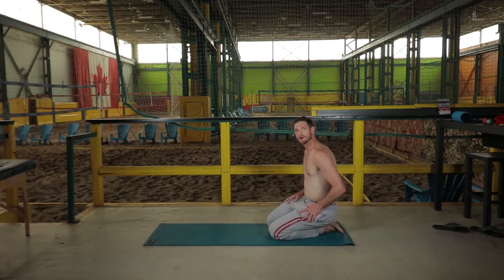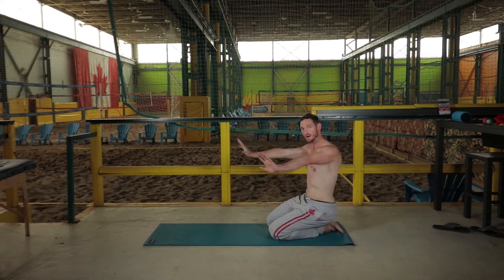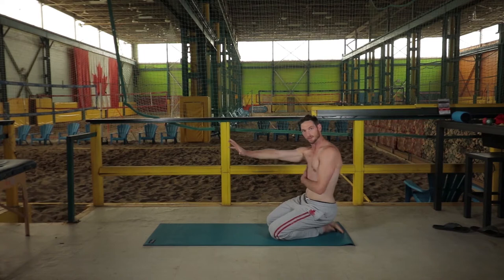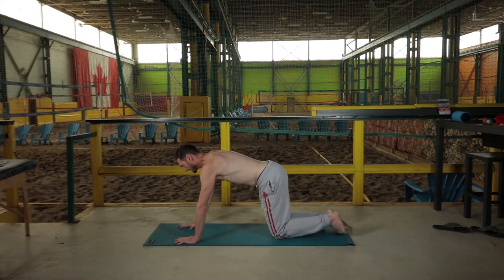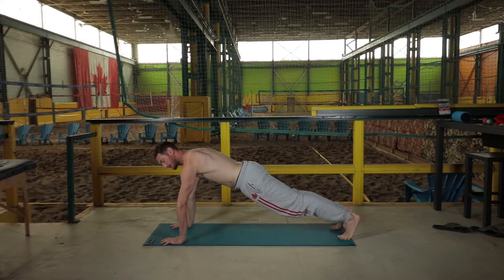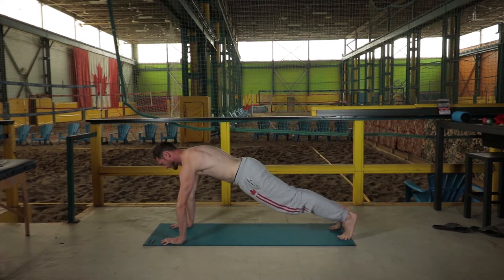Push Up Plus for Shoulder Impingement with 2X Olympian Josh Binstock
🚨  This push up variation works the shoulder blades and thoracic spine!
📌 Having ShoulderPain?

💭 How To-Do This Exercise:
➡️ On the ground, start at a push-up position.
➡️ Do not bend your arms, keep them straight instead.
➡️ Only push up from the shoulders, aiming for the most range as possible without too much strain.

🏃🏻‍♀️ Resolving shoulder pain is a combination of diagnosing the root cause, strengthening the surrounding musculature and increasing these muscle’s stability and endurance. This pain relief exercise is one step in your journey to being shoulder pain-free!